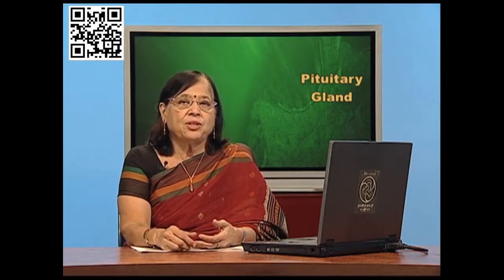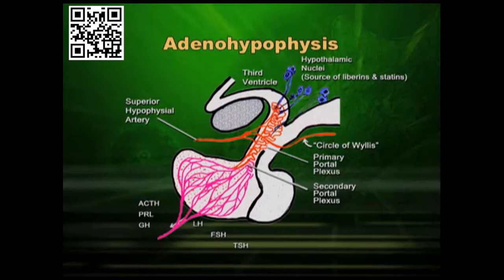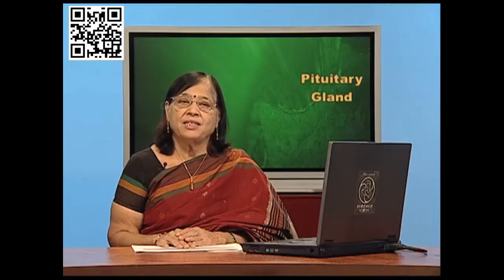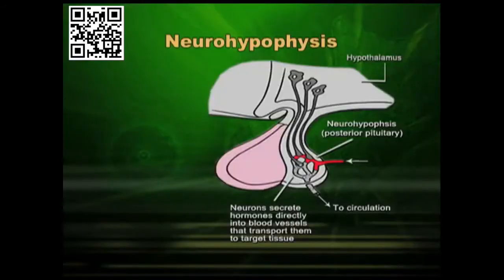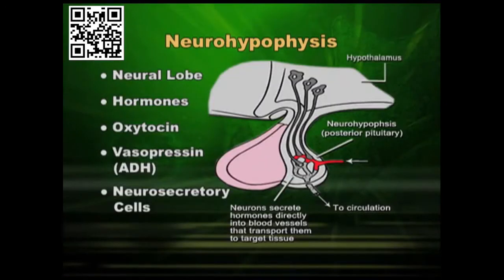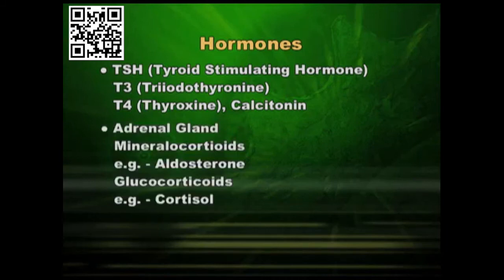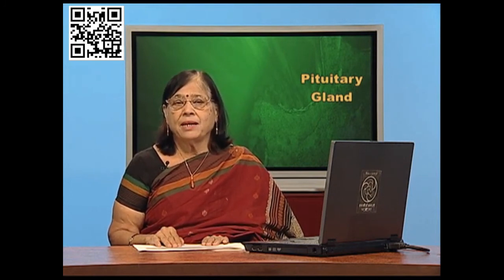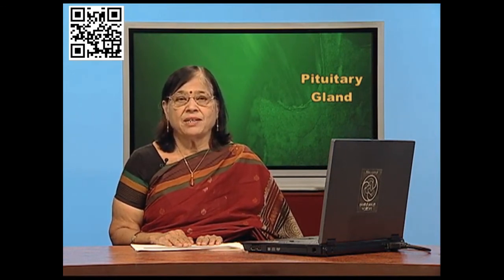Pituitary Gland | Language English